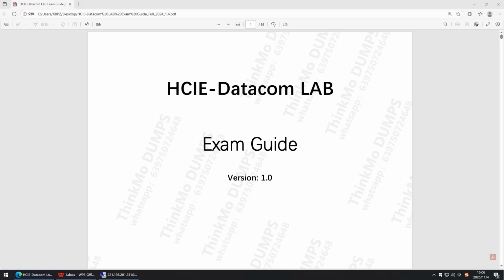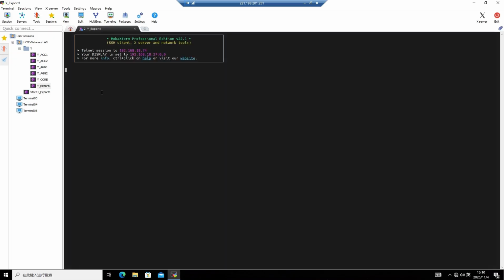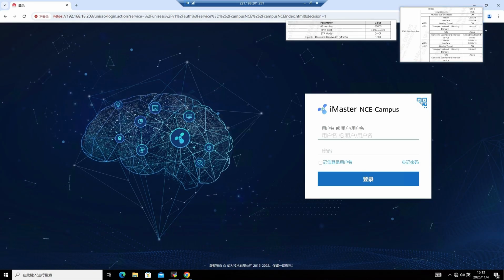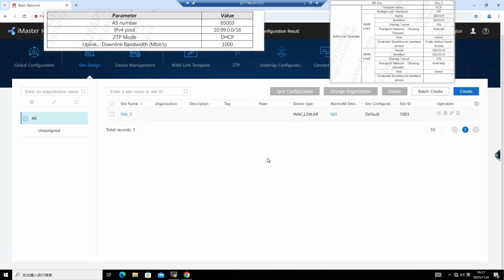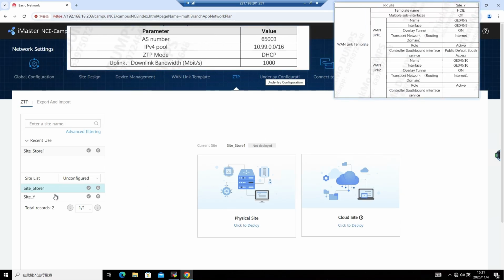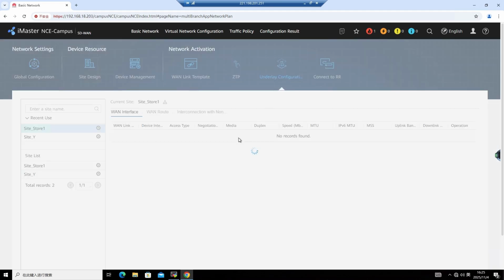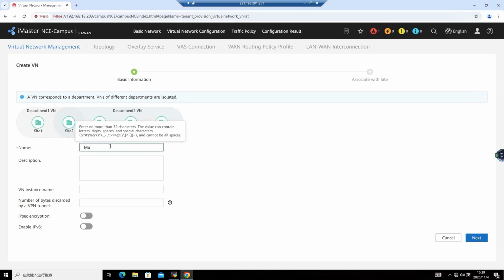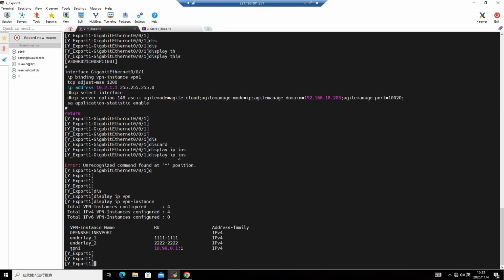HCIE-Datacom LAB Overview